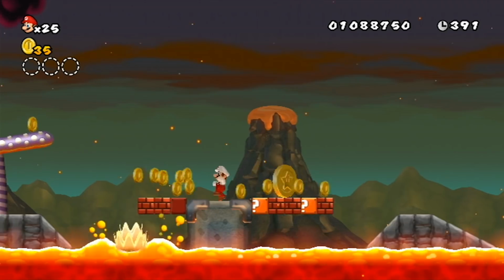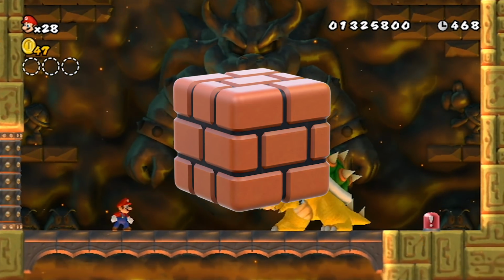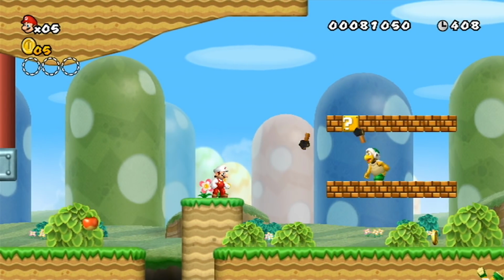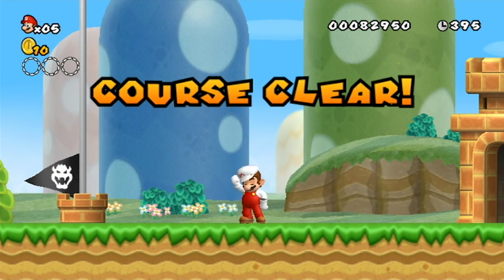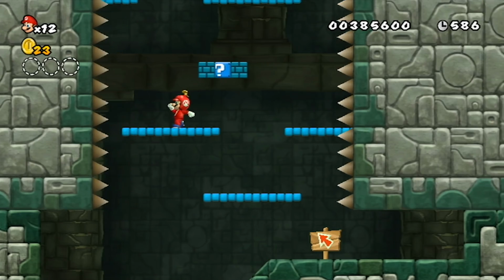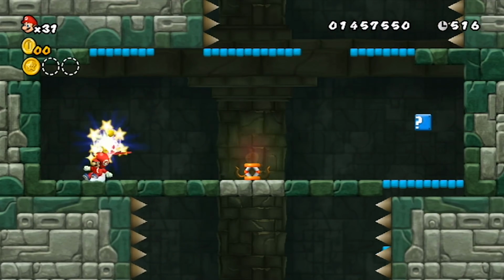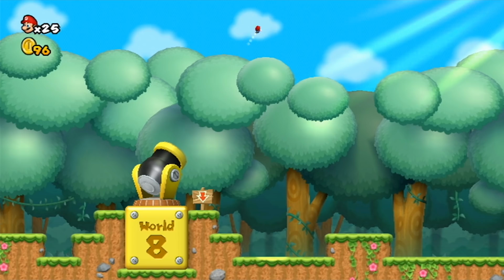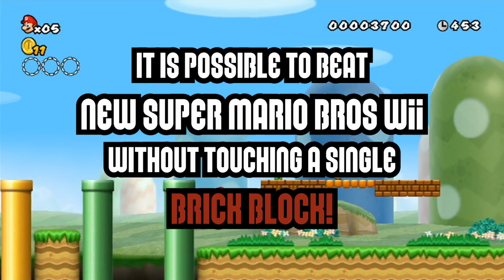Can I Beat New Super Mario Bros Wii Without Touching any Brick Blocks?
You've seen Mario no coins challenges but are you ready for a Mario no bricks challenge. Today we find out, is it possible to beat New Super Mario Bros Wii without touching a single brick block.